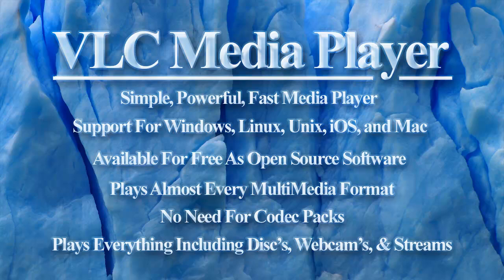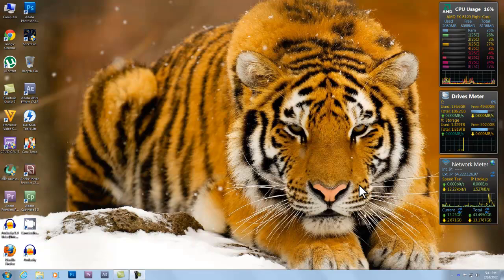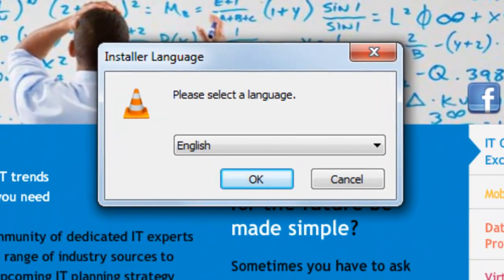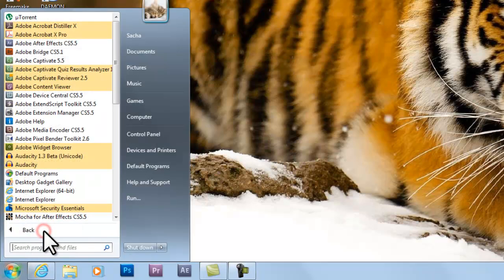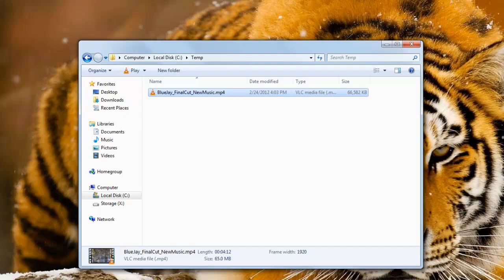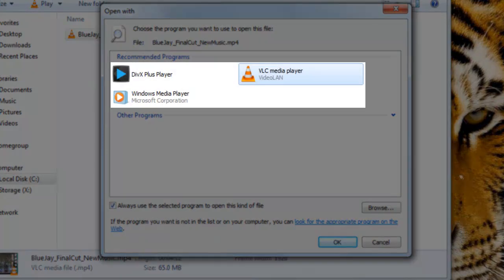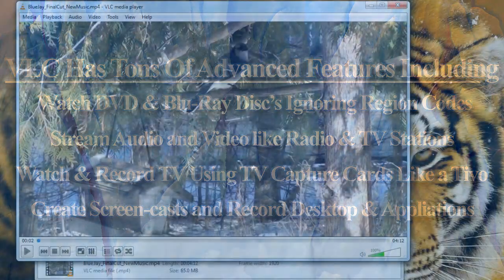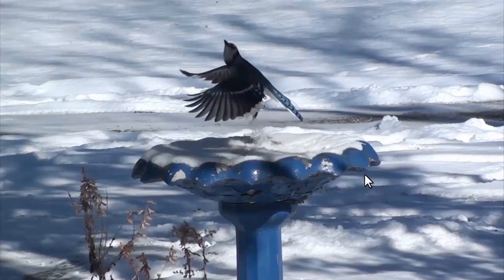VLC Media Player - How to Use [Tutorial]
This tutorial covers how to download, install, and use VLC Media Player to watch virtually ANY multimedia file on your computer.  No need for codec packs...it just works as is.